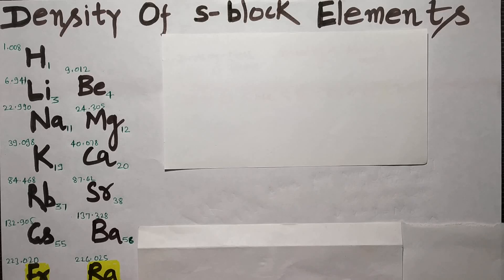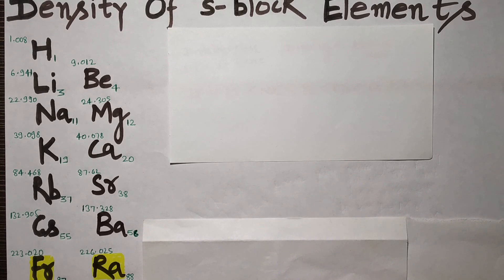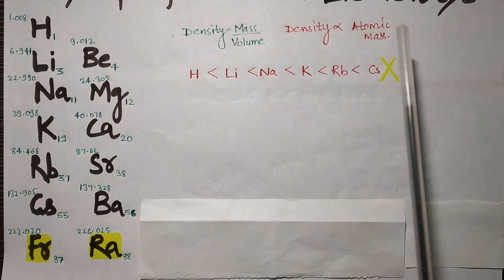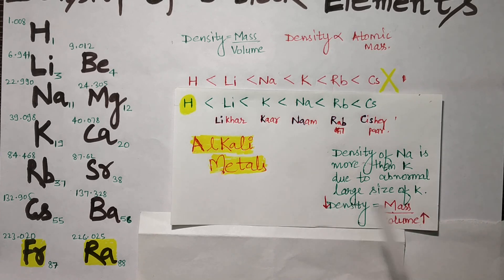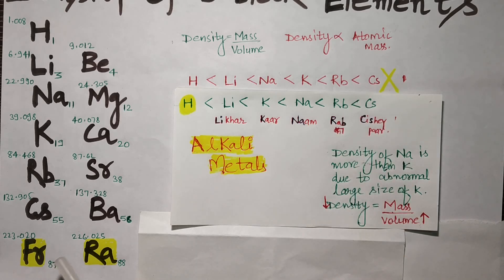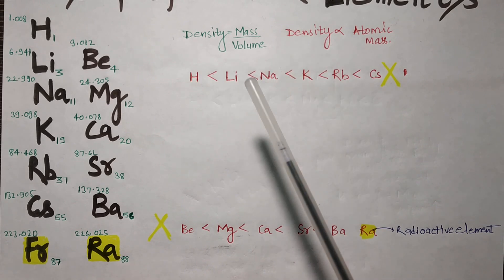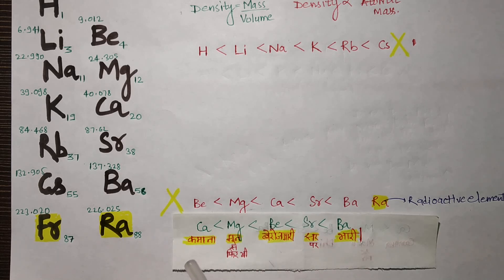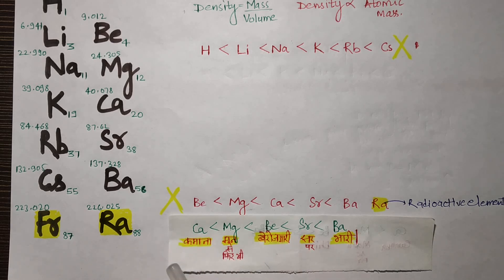Tricks To Remember Density Of s-block Elements I Alkali Metals I Alkaline Earth Metals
Tricks To Remember Density Of s-block Elements
Alkali Metals
Alkaline Earth Metals